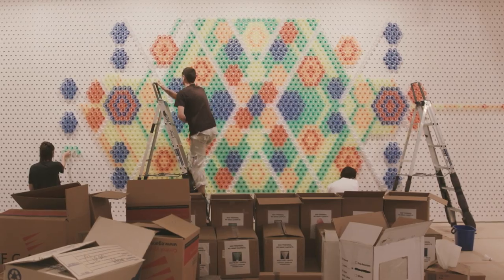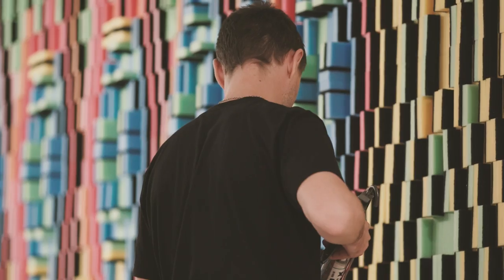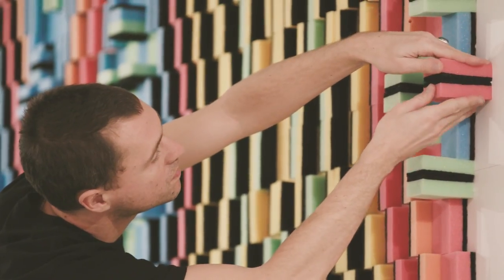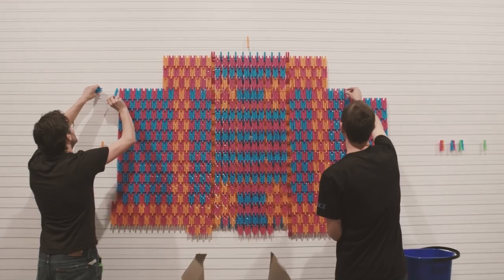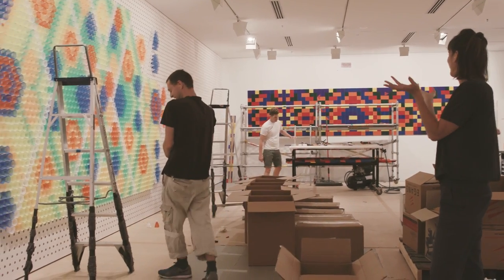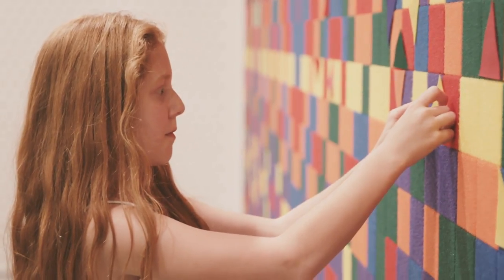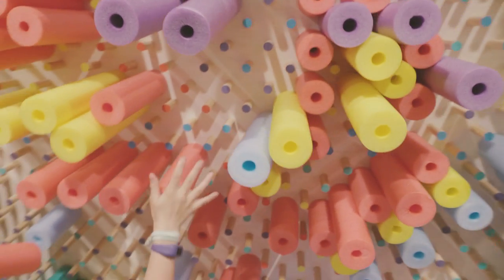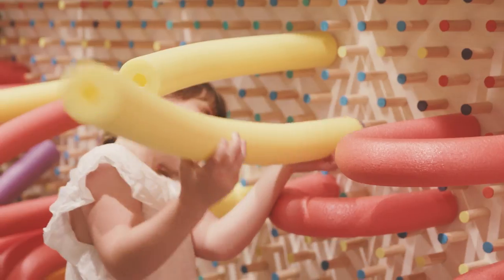NGV Triennial | We Make Carpets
In an Australian premiere, Dutch art collective We Make Carpets has created a spectacular exhibition for children and families, as part of the NGV Triennial. Hear the artists introduce their participatory installation and talk about how they find creative possibilities in the most common objects.